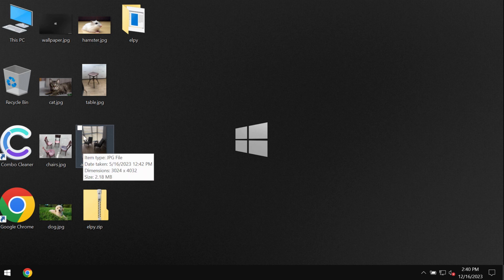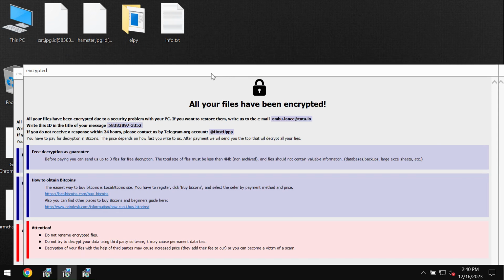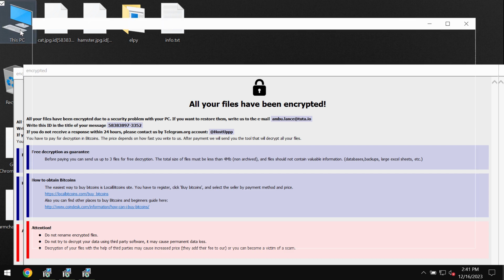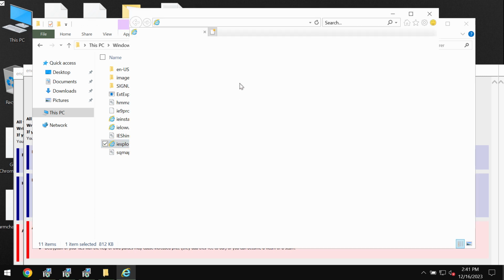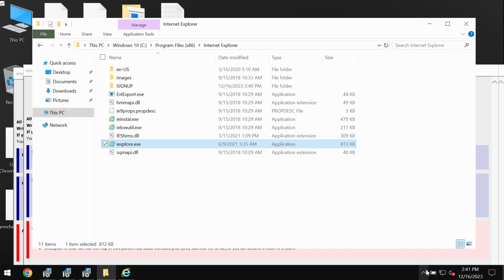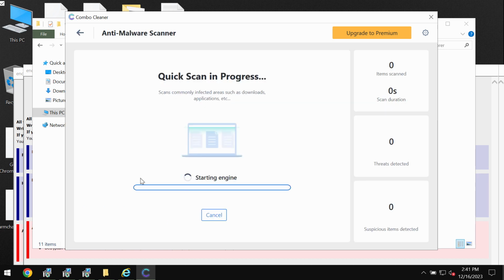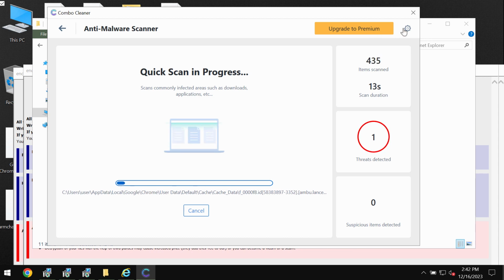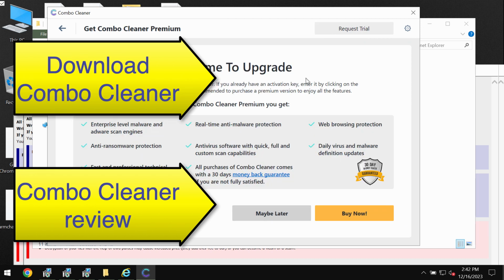Elpy ransomware removal instructions [.Elpy file virus].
Elpy is a ransomware from the Phobos family. It encrypts files and appends the .Elpy extension to the filenames. Hence, it's not possible to use the data anymore. The ransomware then tells the victims to pay a special ransom for file restoration. However, paying the ransom is not a good idea. Don't waste the funds and don't pay it! Remove this file virus with Combo Cleaner Antivirus via the official and thus get your data always protected with its help in the future.

More information about this threat can be found in this detailed guide

And below please find the quotation from the ransom note:
QUOTE
All your files have been encrypted due to a security problem with your PC.
Attention!
UNQUOTE